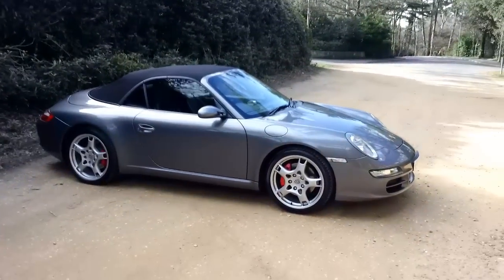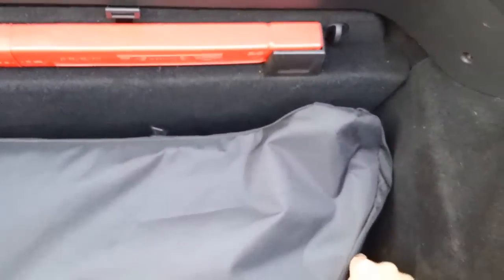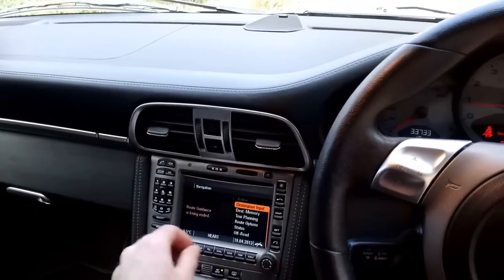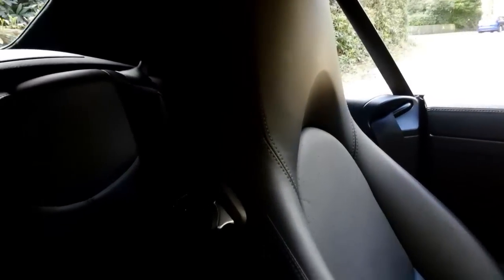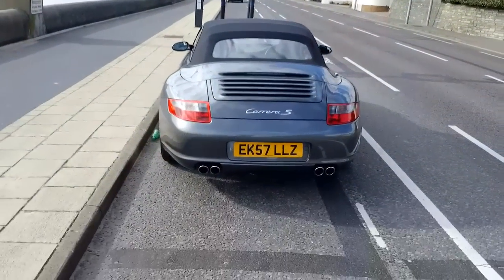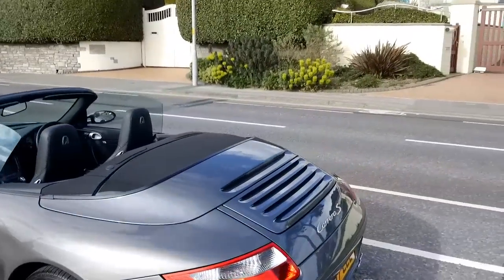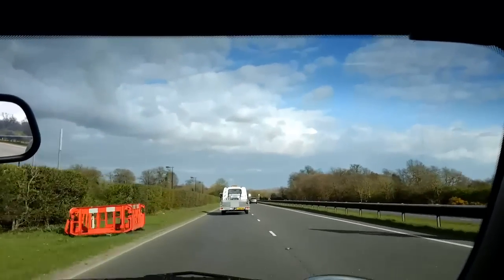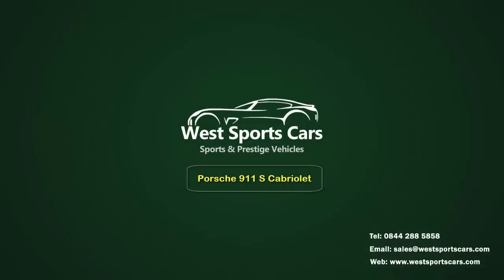Porsche 911s Cabriolet (997) Review